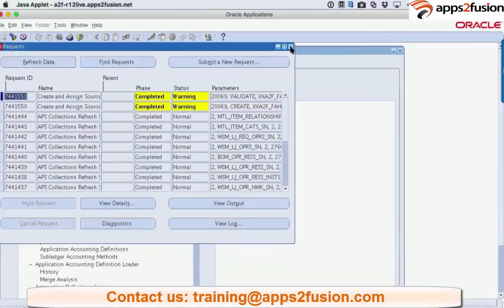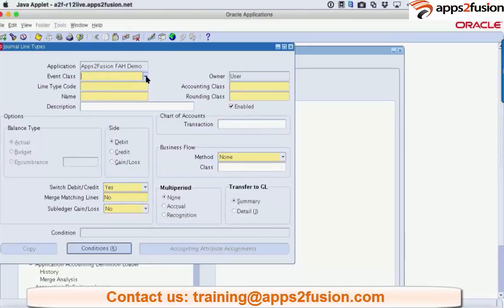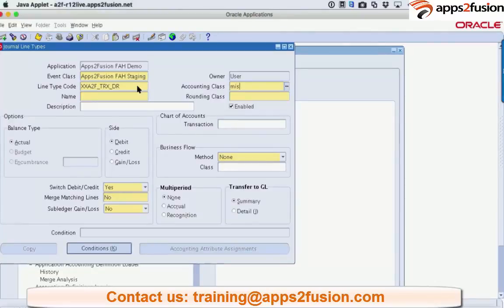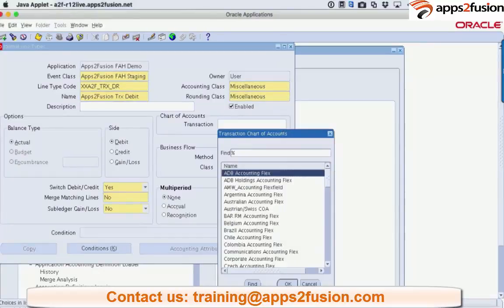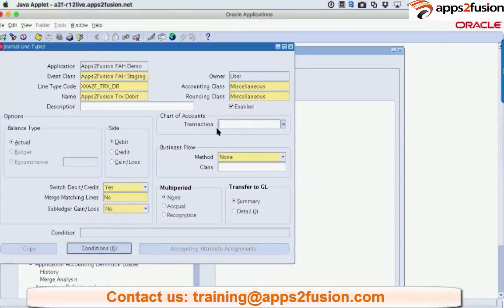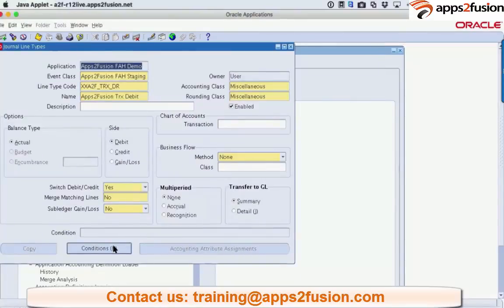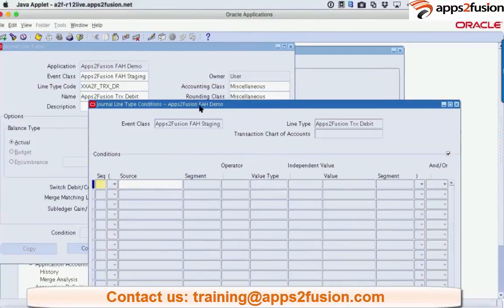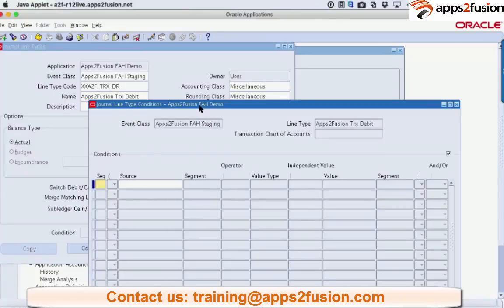How to generate Accounting rule in Oracle R12 Financial Accounting Hub (FAH)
This video will explain you how to generate accounting rule including the steps to create debit line.